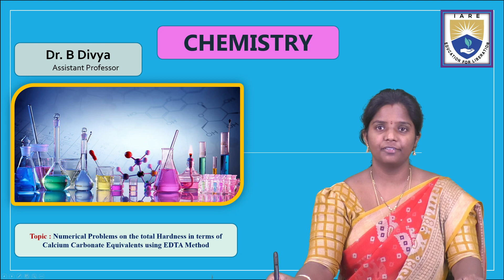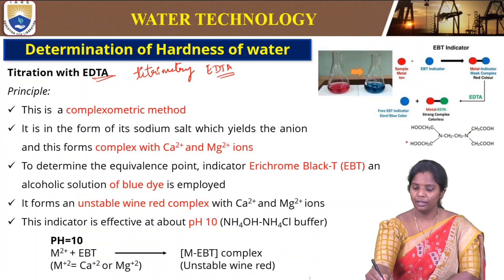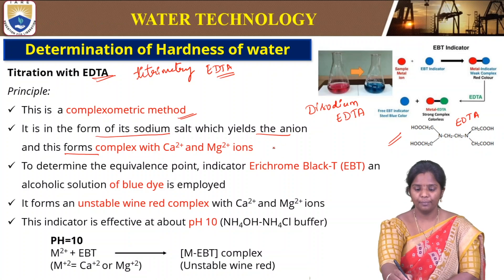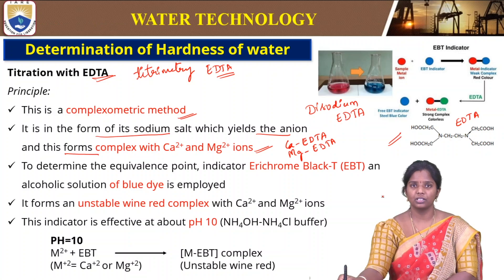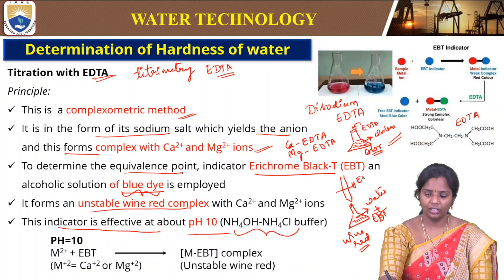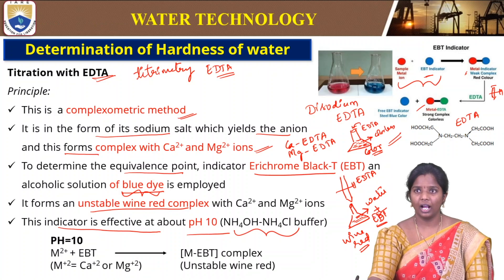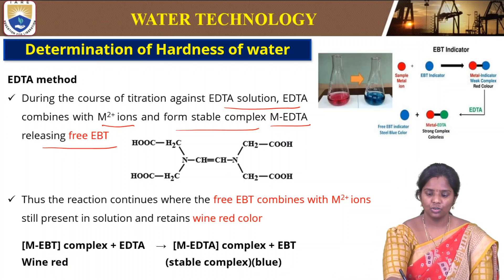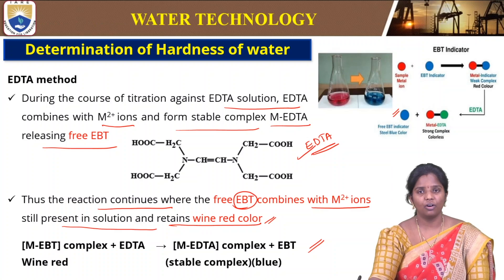Problems on the total Hardness in Calcium Carbonate Equivalents using EDTA Method by Dr. B Divya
roblems on the total Hardness in Calcium Carbonate Equivalents using EDTA Method by Dr. B Divya | IARE

Telangana, India.